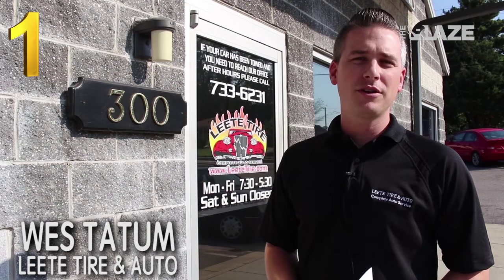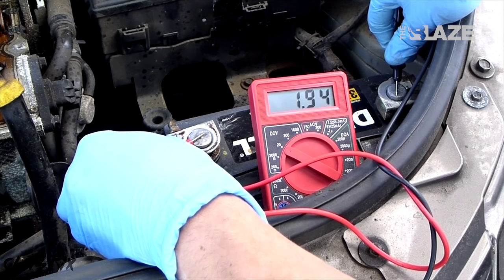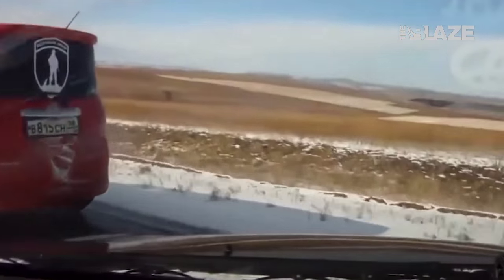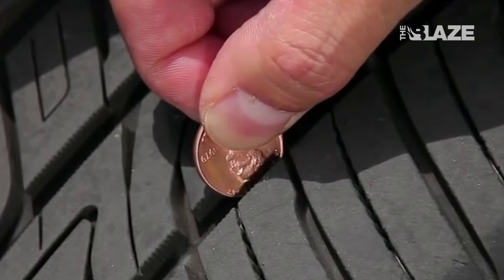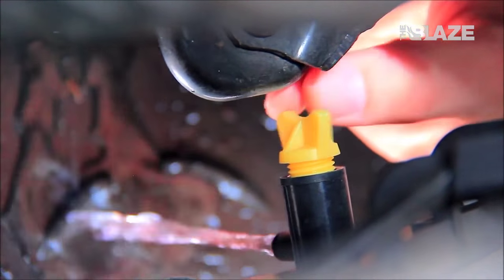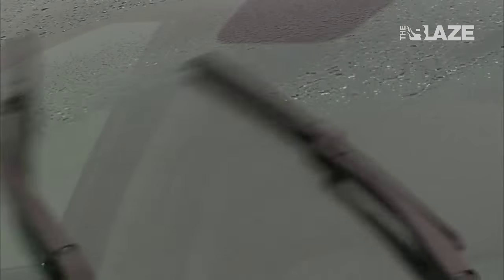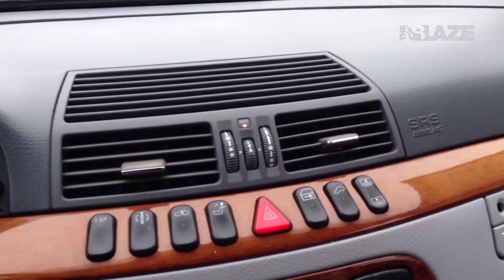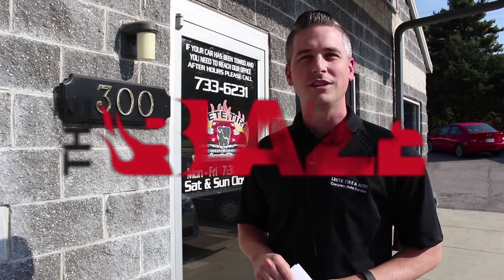Top 5 Ways To Winterize Your Car or Truck | The Blaze